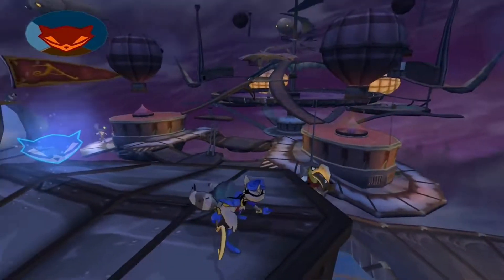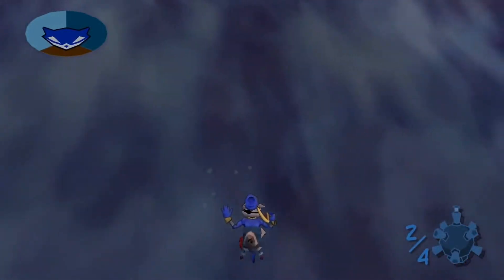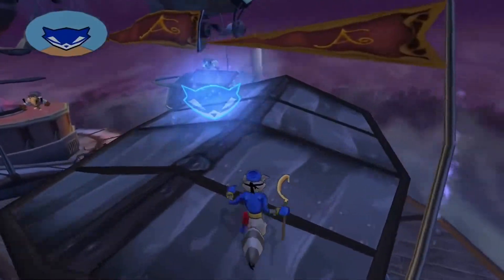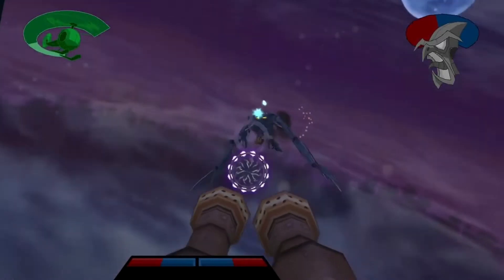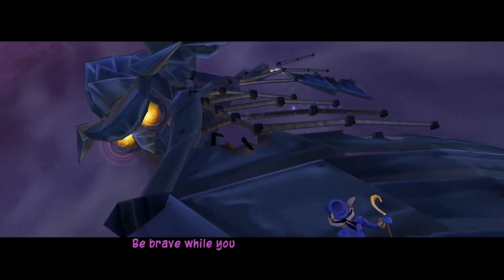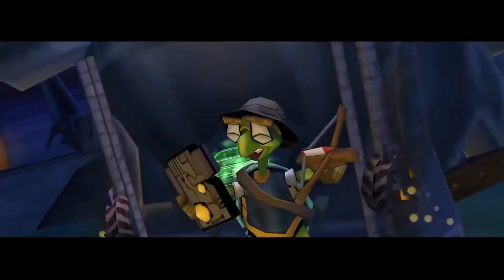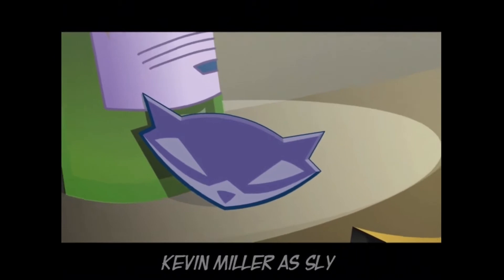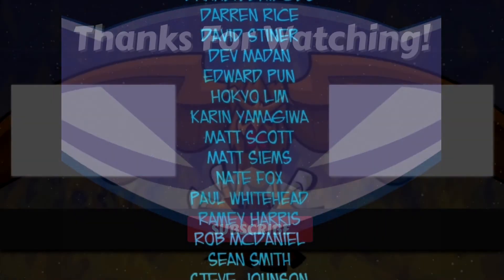Clockla ⏰ [Finale] - Sly 2: Band of Thieves: Ep. 31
This is it! The final battle of Sly 2. WE MADE IT! and with 100% :D One last mission before the boss fight but its been a blast! Had too many laughs with it 🤣 Anyway Tomorrow we start the third game of the trilogy. Hope you all are ready 😎

Follow me? ╲(·ᴥ·　╲)

(/ ﾟ ● ﾟ)/

Do you like Caramel? Do you like Sly Cooper?